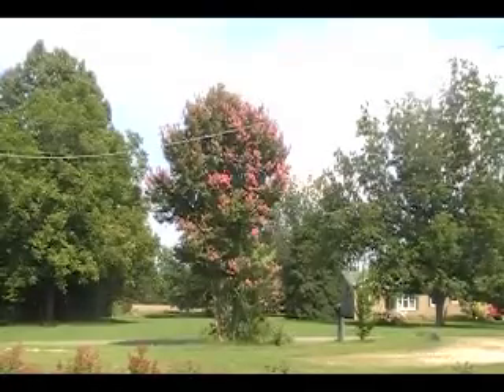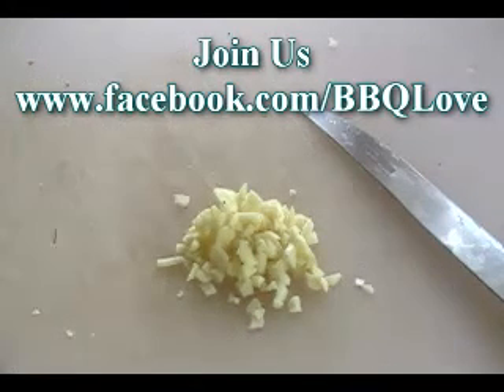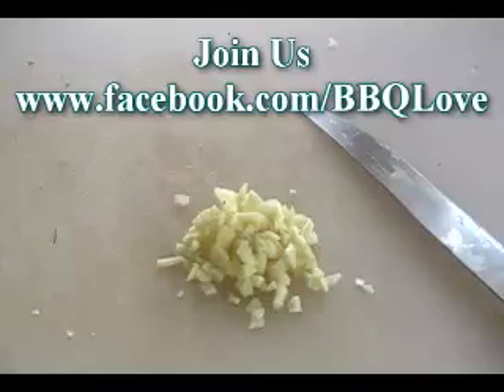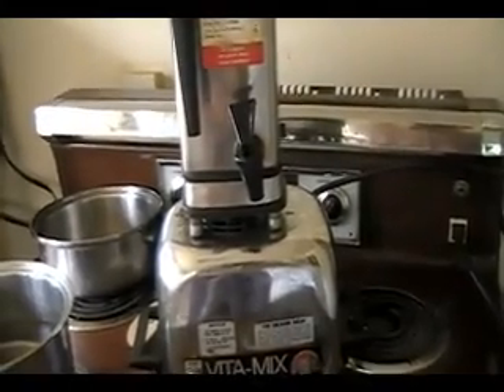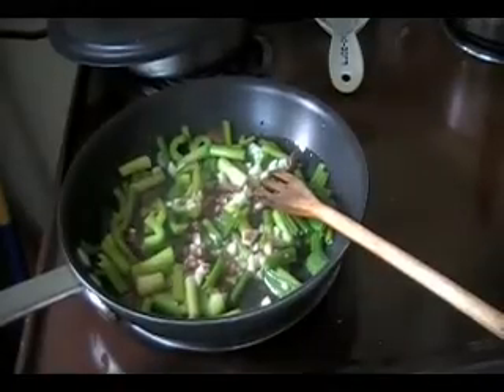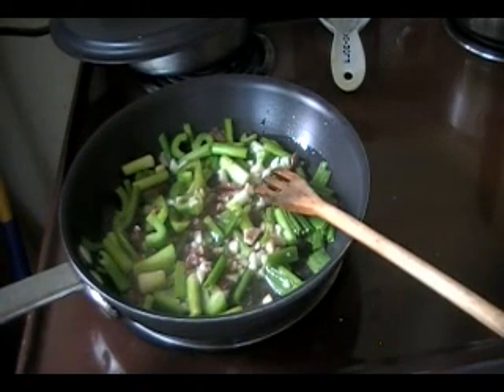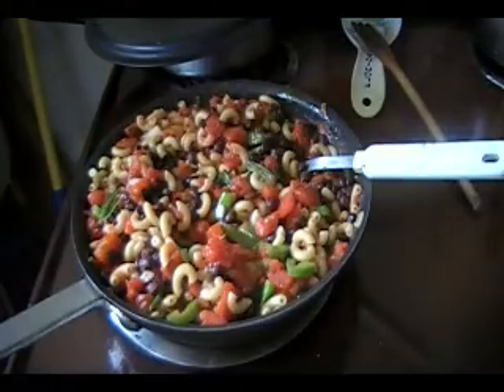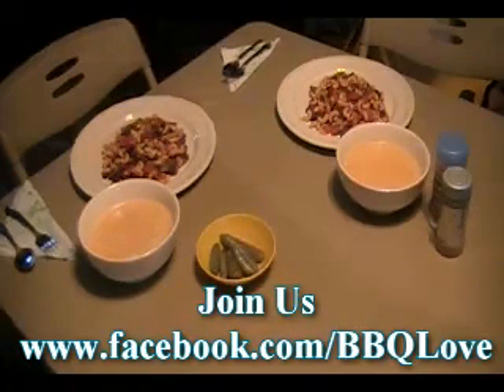Another Dinner At Six; Pasta Salad & Chilled Cantaloupe Soup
Pasta Salad & Chilled Cantaloupe Soup